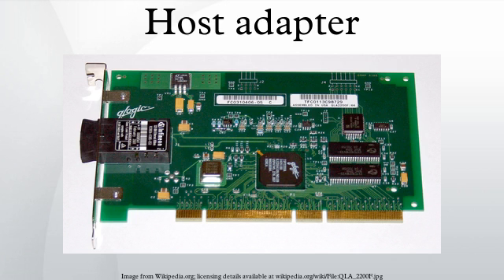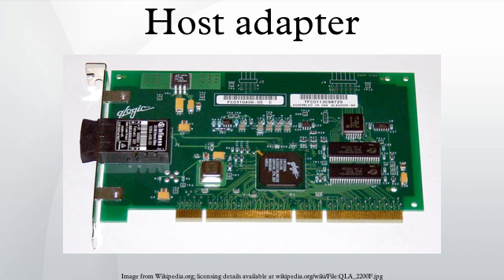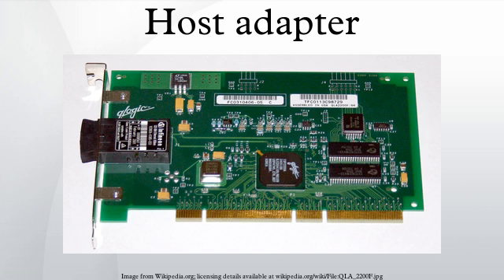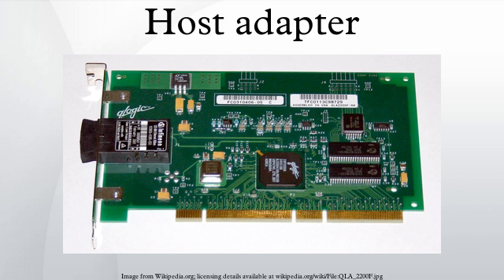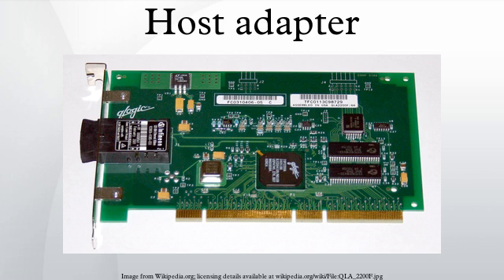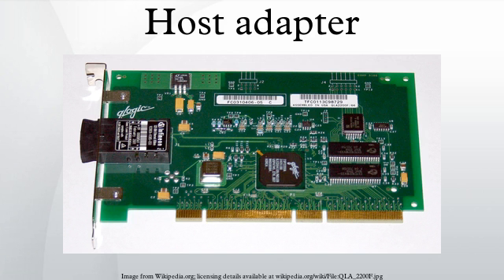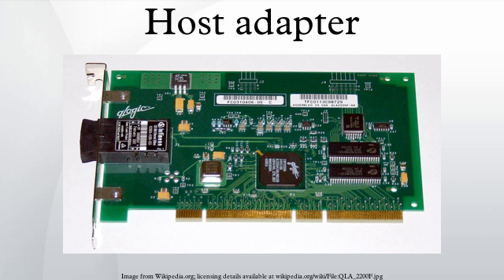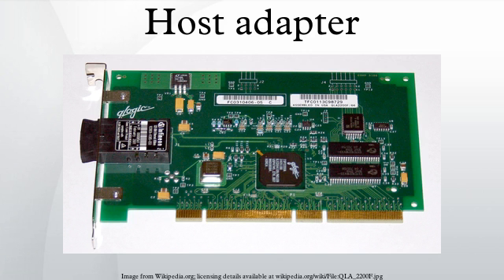Host adapter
In computer hardware, a host controller, host adapter, or host bus adapter (HBA) connects a host system (the computer) to other network and storage devices. The terms are primarily used to refer to devices for connecting SCSI, Fibre Channel and eSATA devices. However, devices for connecting to IDE, Ethernet, FireWire, USB and other systems may also be called host adapters.
The term network interface controller (NIC) is more often used for devices connecting to computer networks, while the term converged network adapter can be applied when protocols such as iSCSI or Fibre Channel over Ethernet allow storage and network functionality over the same physical connection. These can include TCP offload engines.